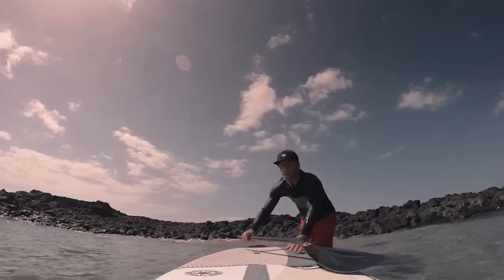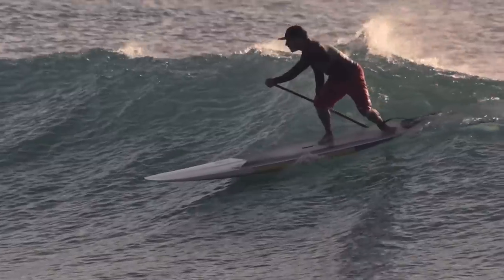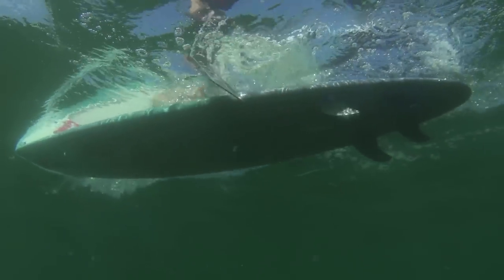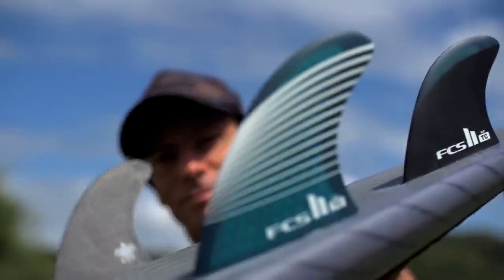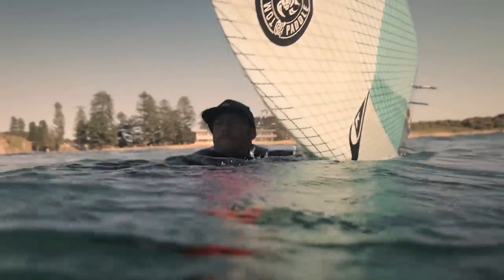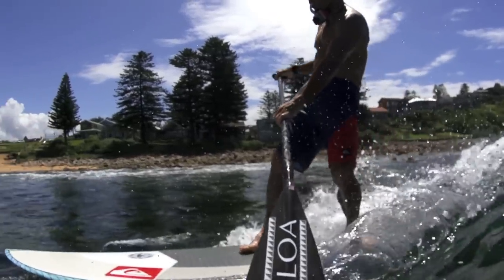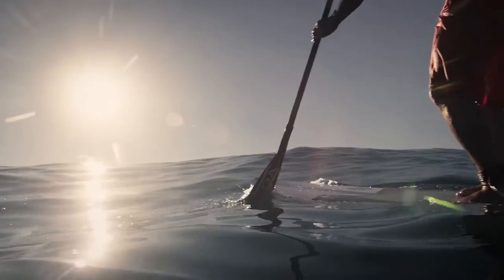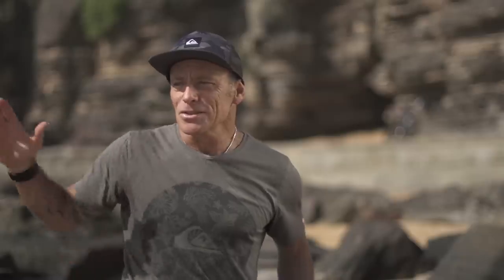Behind The Curtain - Tom Carroll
Go 'Behind The Curtain' with 2x World Champion Tom Carroll as he discusses his source of inspiration, along with SUP design & his new FCS II Signature fin.

Tom Carroll's 'TC' FCS II SUP fin, a highly responsive, surf specific quad set.